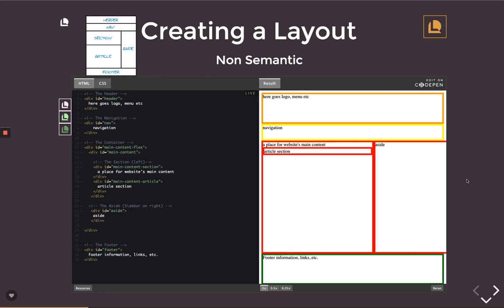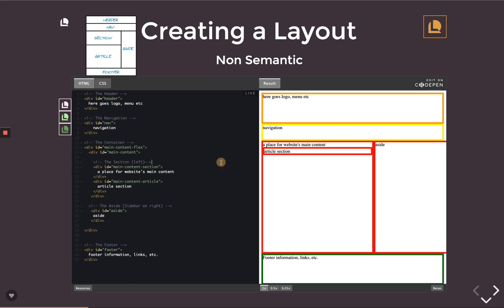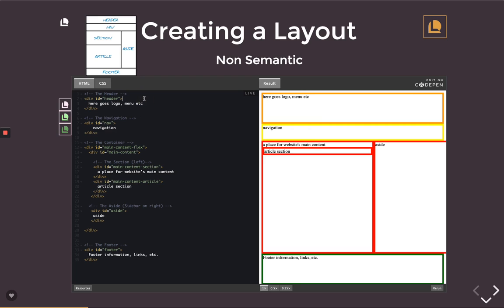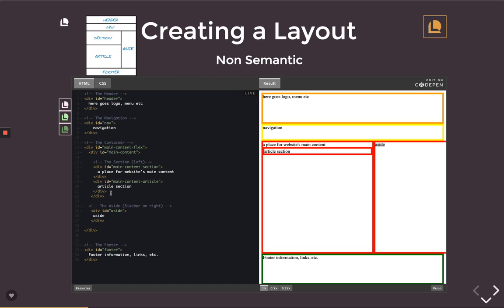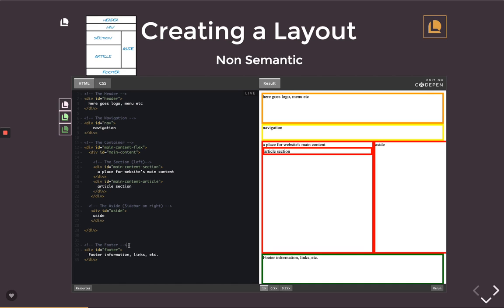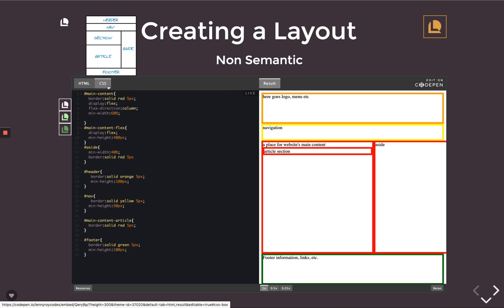The Basics: Creating a Layout - Non Semantic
Getting used to creating layout using DIVs in HTML & CSS